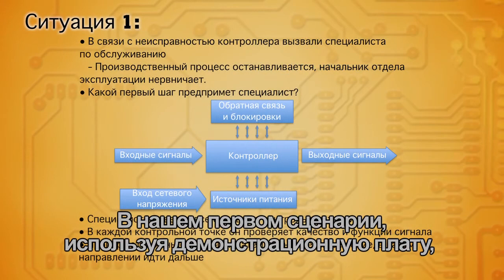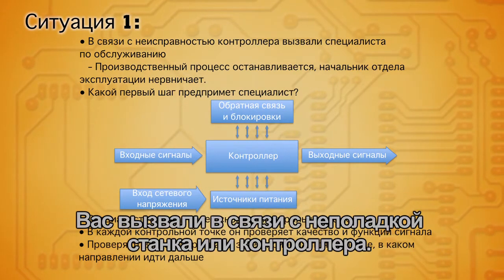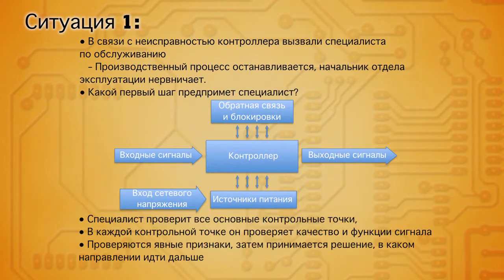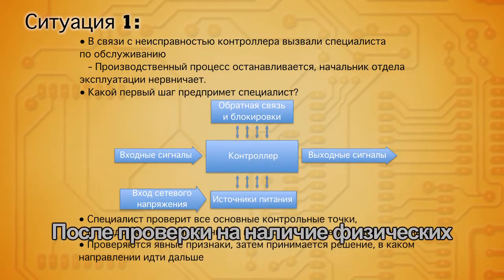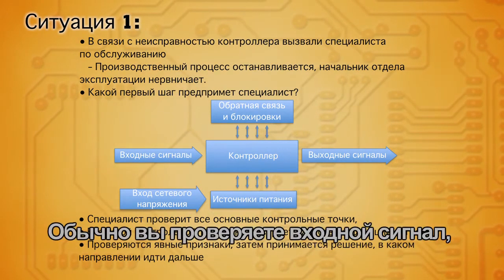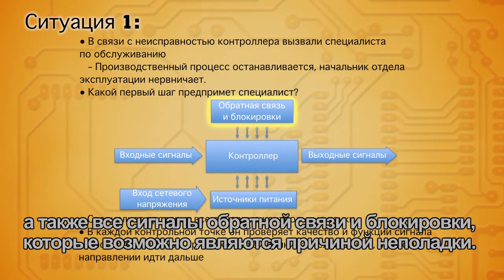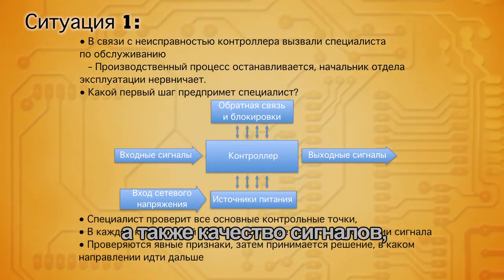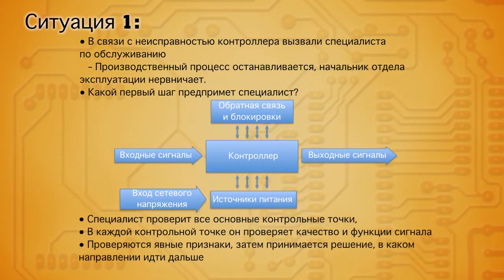Возврат к заводским установкам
Устройства Fluke 190 серии II сочетают в себе мощность высокопроизводительного осциллографа, мультиметра и безбумажного регистратора, помещенных в простой в использовании измерительный прибор, который станет Вашим незаменимым помощником в поле.